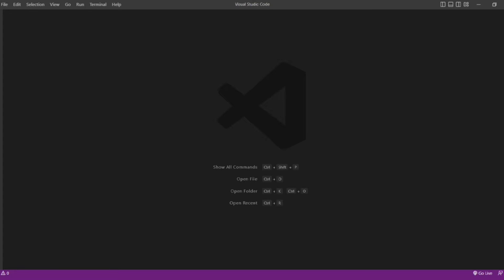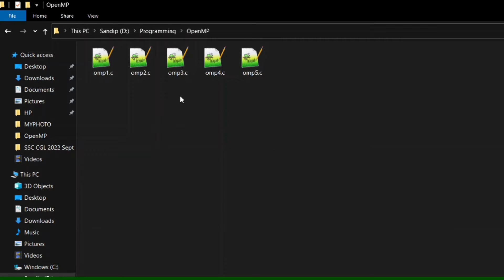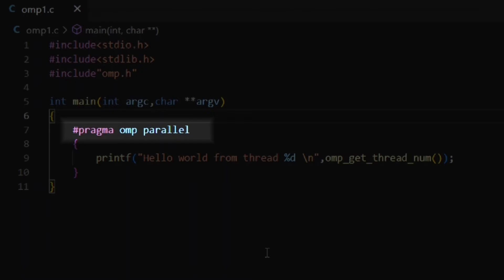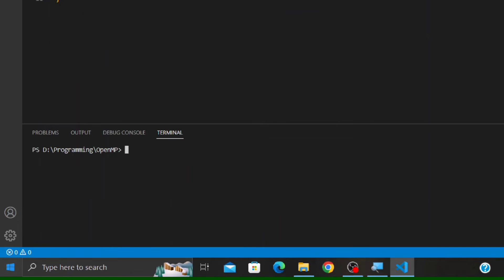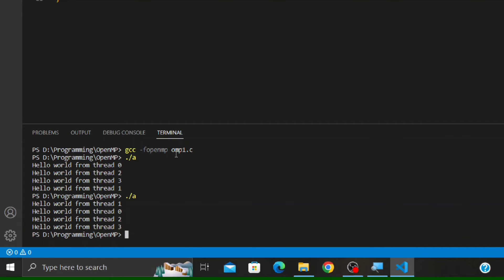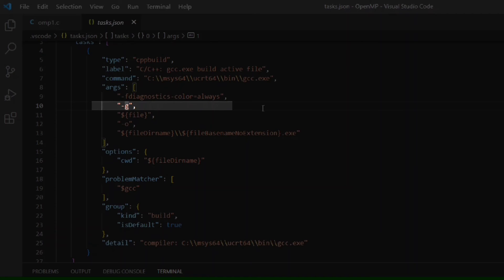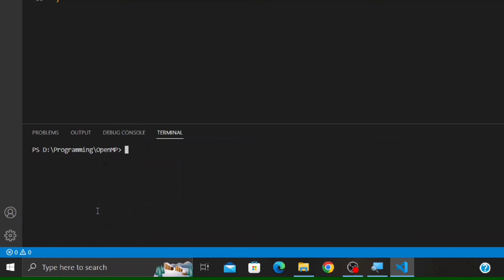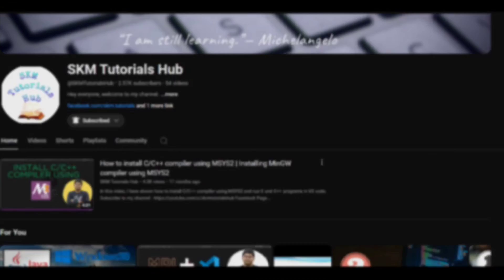How to run OpenMP programs in VS Code | Setting up VS Code for OpenMP programs based on C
In this video, I have shown how to compile and execute OpenMP programs based on C in VS code using an example program.